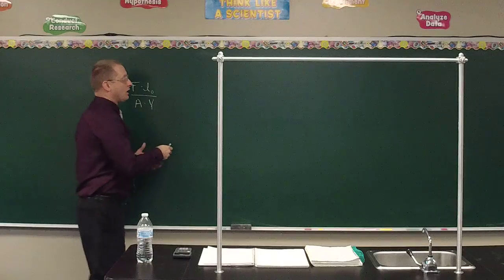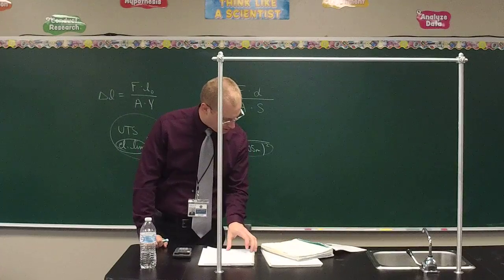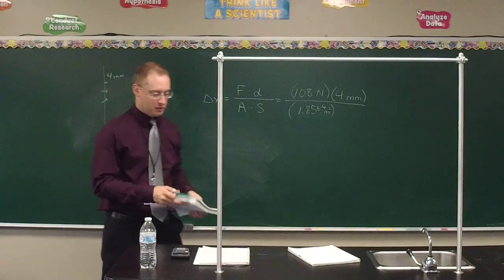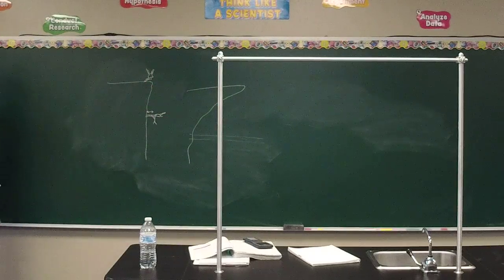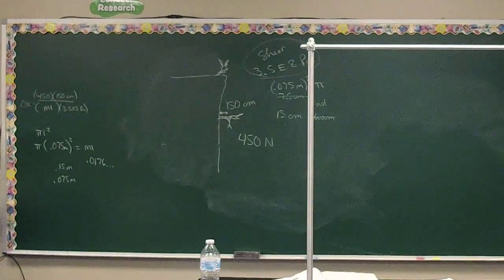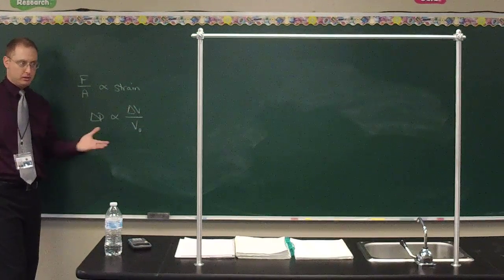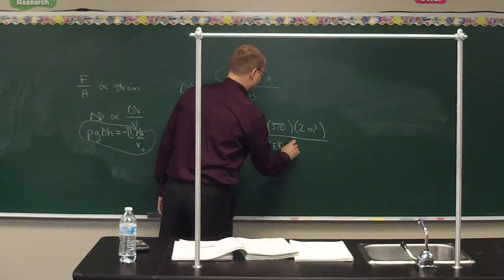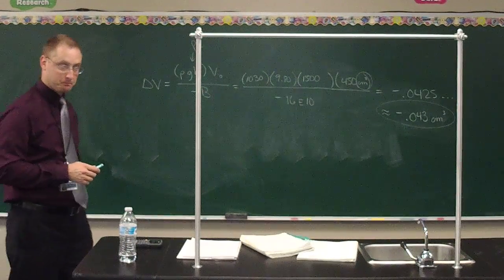Physics Lesson 31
Shear Stress / Volume Stress
*** Correction: Test 3 will be in Lesson 33, not L. 34 ***